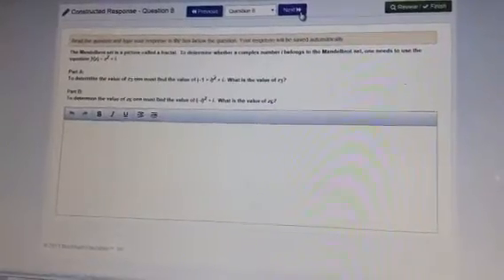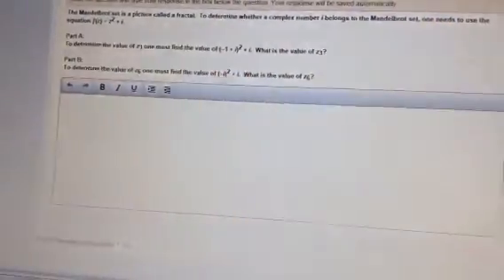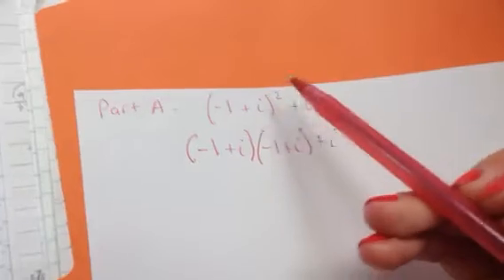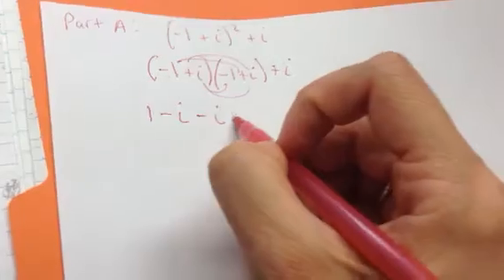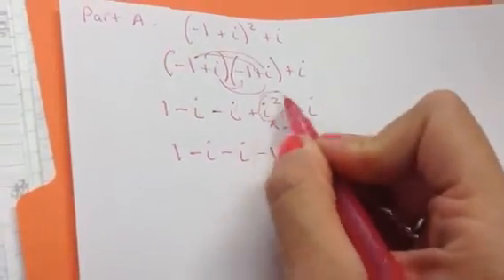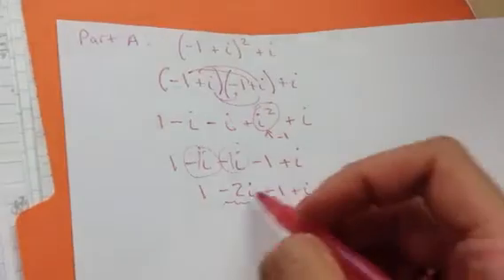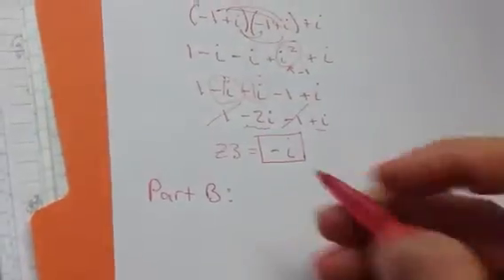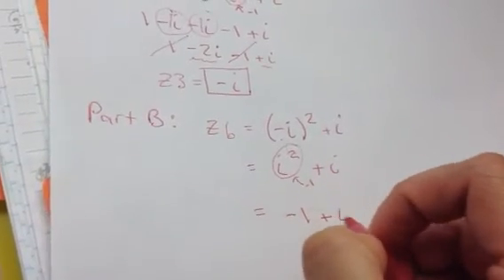Q8 unit 2 test